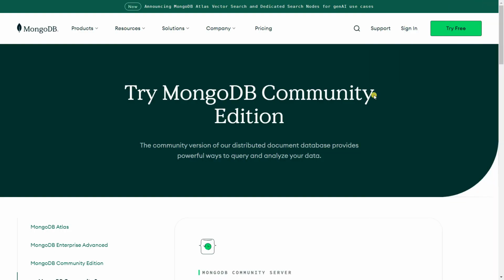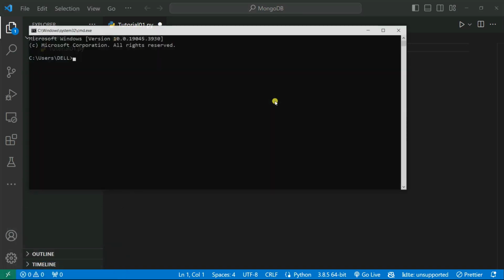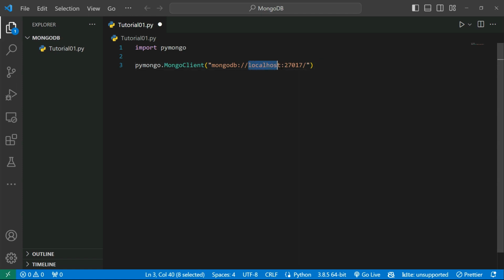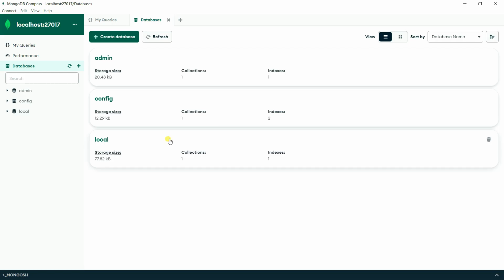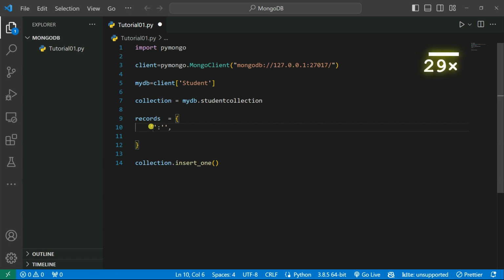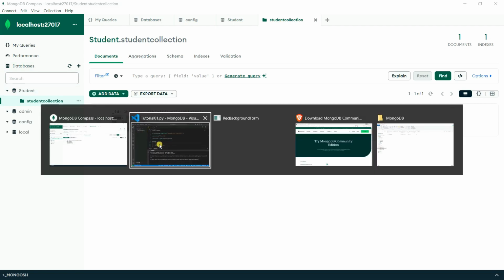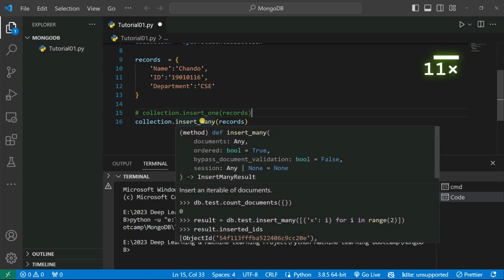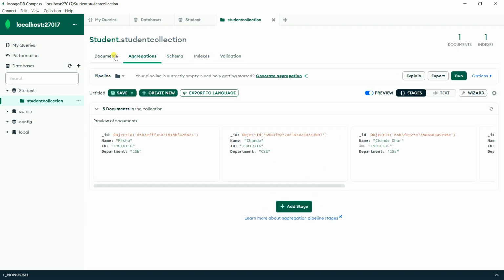Tutorial 09: MongoDB Python Connection | Install MongoDB | KNOWLEDGE DOCTOR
In this video we are going to discuss about MongoDB .